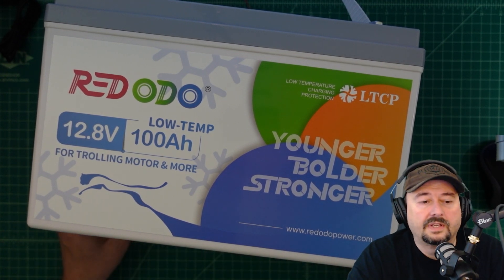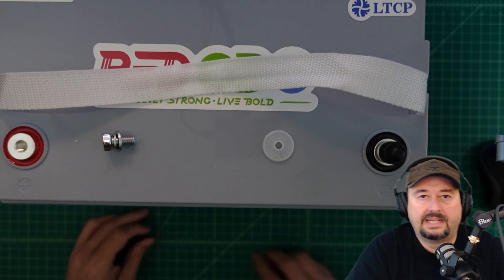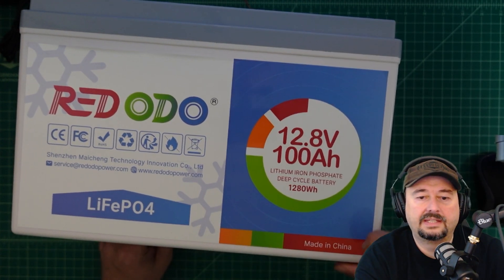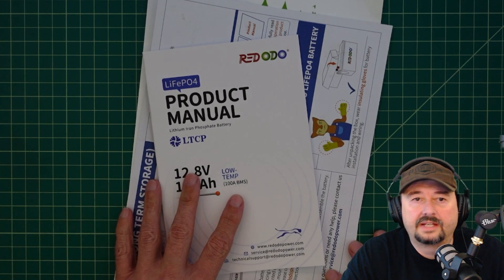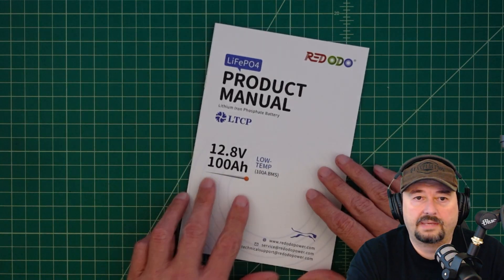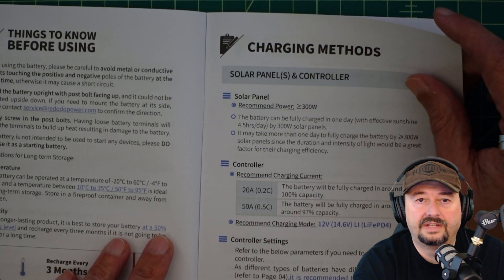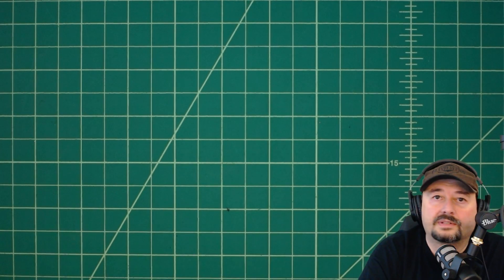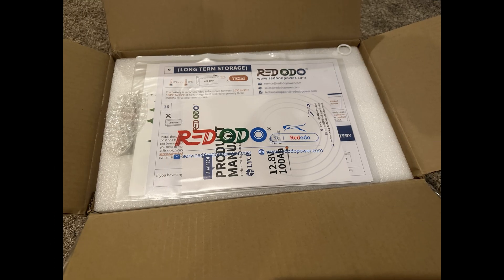Redodo 100Ah LiFePO4 Battery Low Temp Protection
In this video, we look at the Redodo 100Ah LiFePO4 Low Temp Protection Battery and perform a capacity and a load test where we see if the battery can deliver on it's 100A continuous discharge rating.

NOTE: Redodo sent me this battery to make this video review.